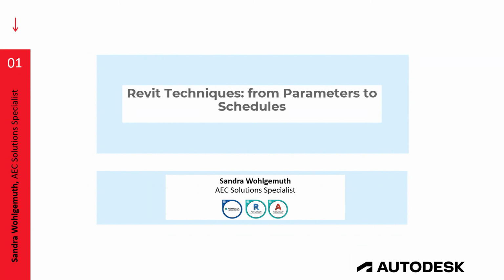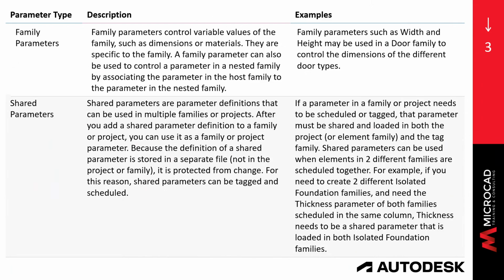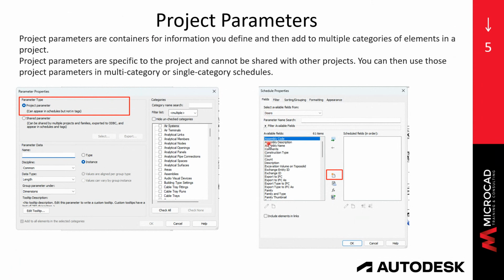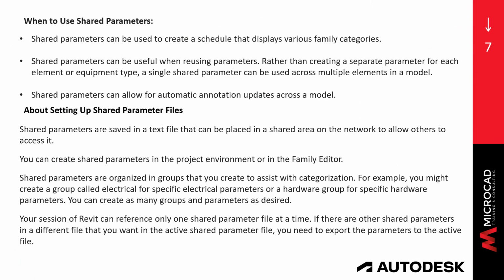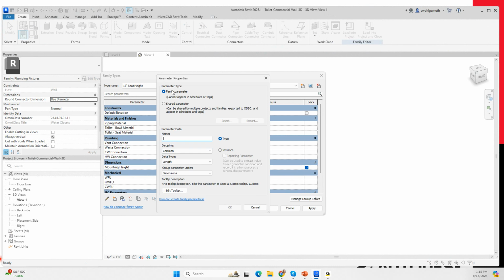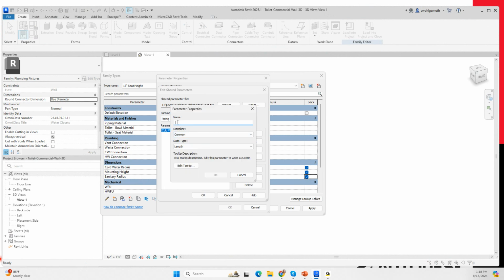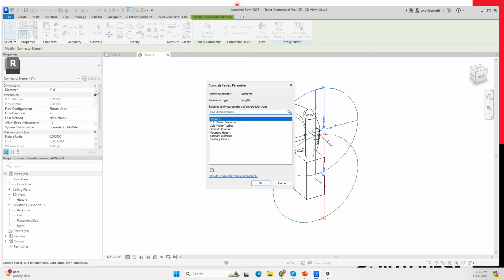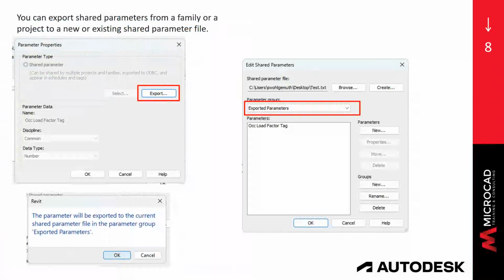Revit Techniques From Parameters to Schedules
Join us for an in-depth webinar focused on advanced Revit techniques, specifically targeting the efficient use of parameters and schedules:

Learn how to define and manage parameters to enhance your model’s intelligence and consistency.
Discover best practices for creating and customizing schedules to streamline project documentation and improve accuracy.
This session is vital to maximize your Revit capabilities, ensure your projects are more organized, and boost your overall productivity.